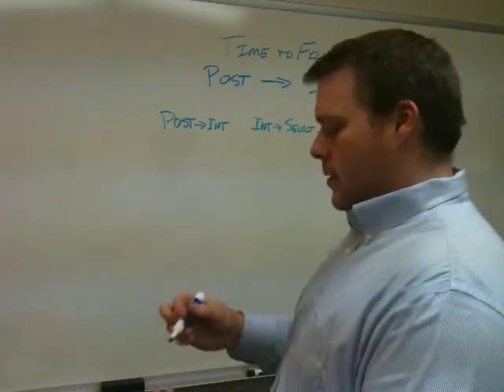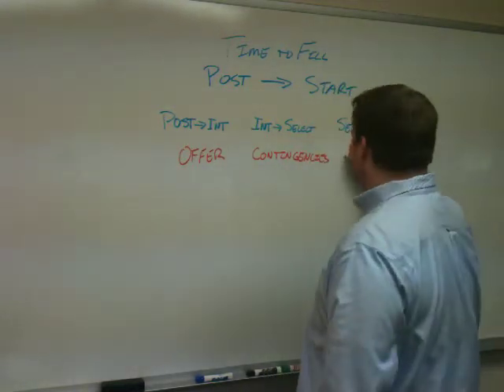LeanHRBlog Using Y to X Trees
A review of the tool, following two days of posts at LeanHRBlog.com.